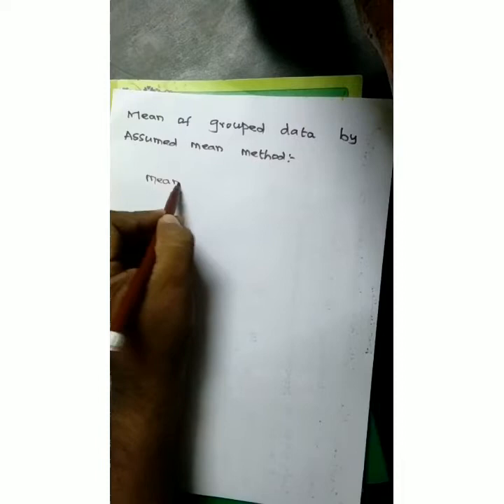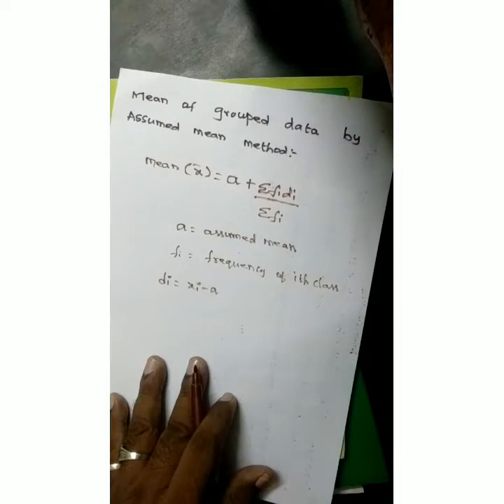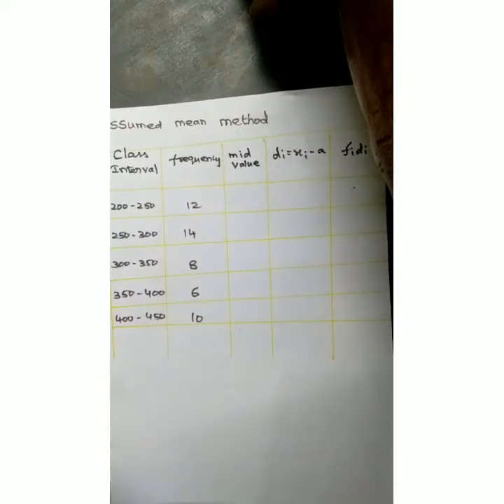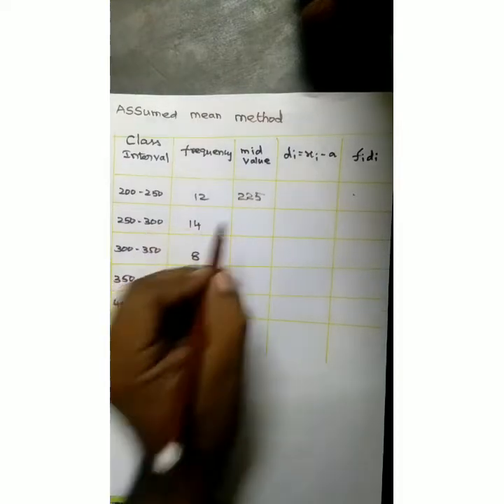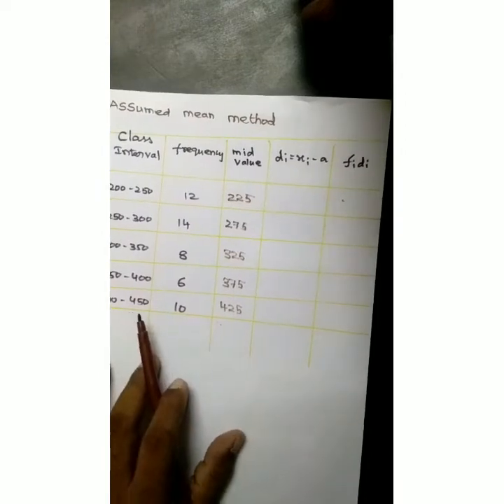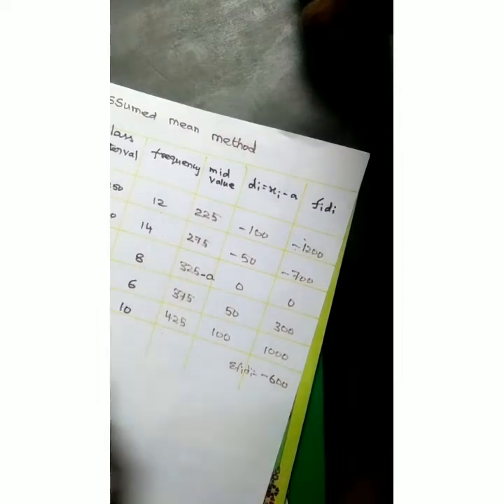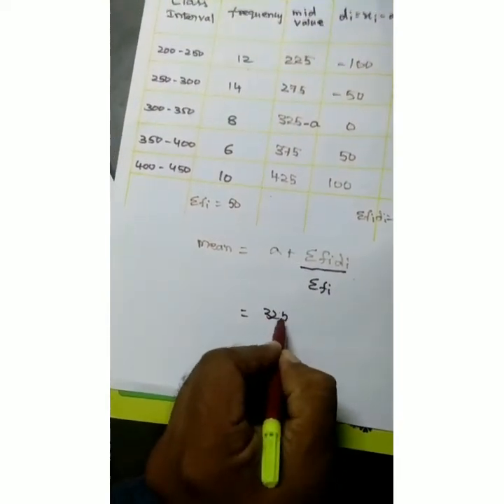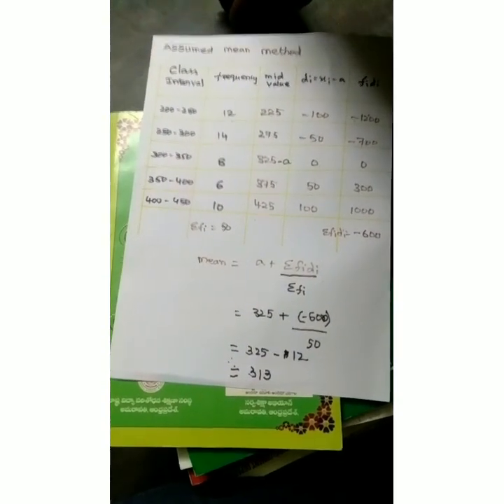Statistics Assumed mean method